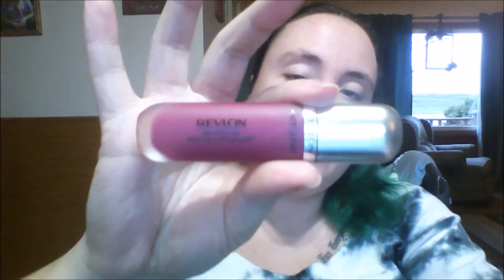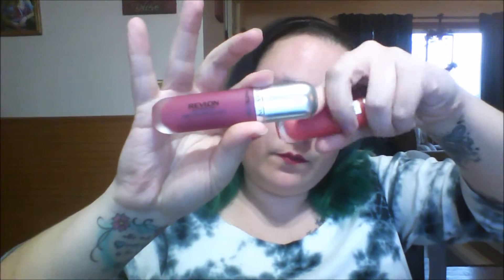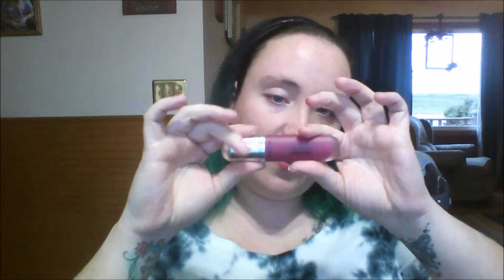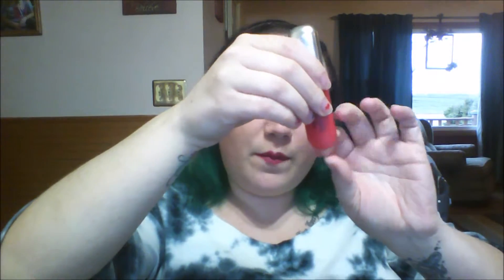Revlon Ultra HD Matte Lip Color Review